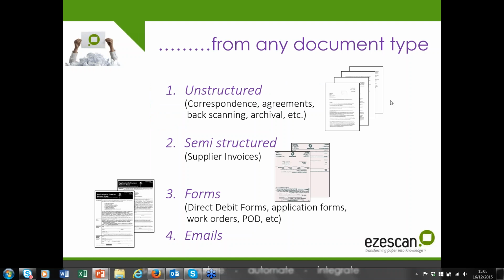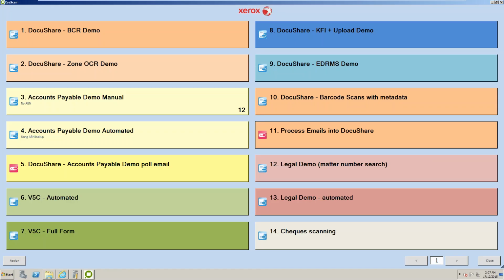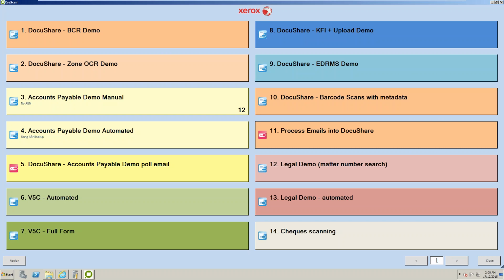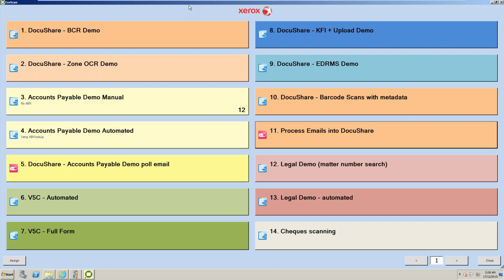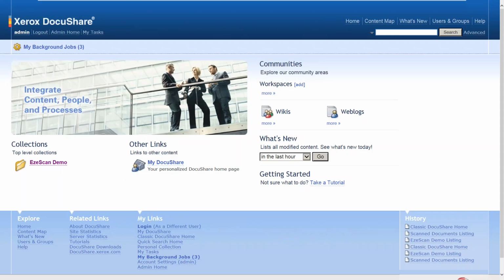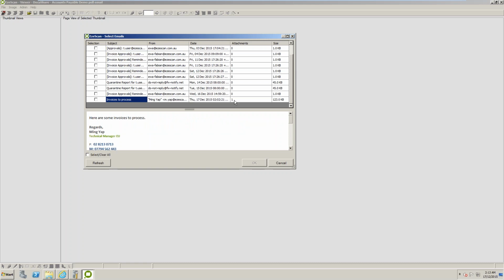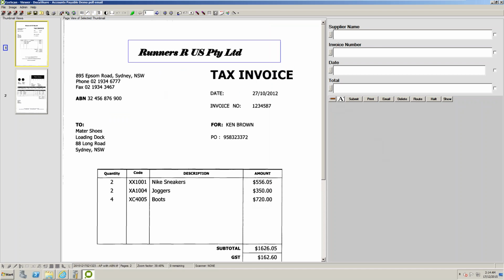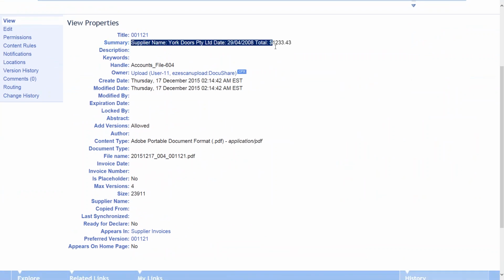Tipac - Intelligent Email Capture and Workflow